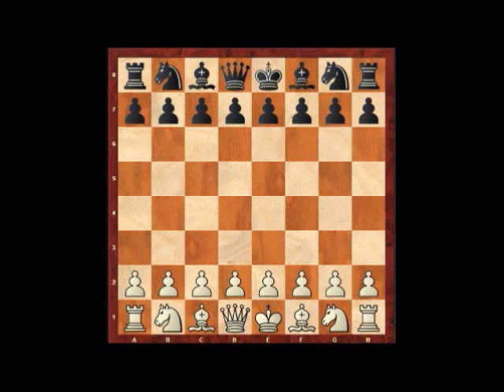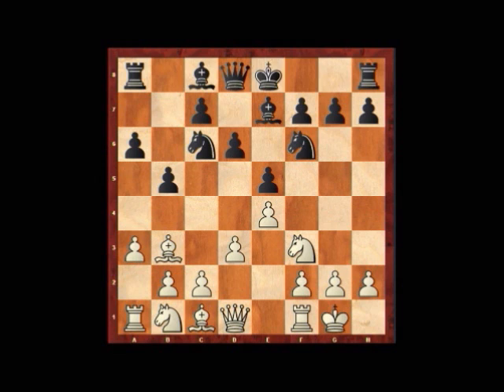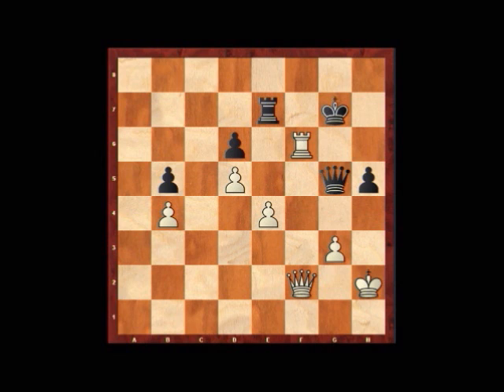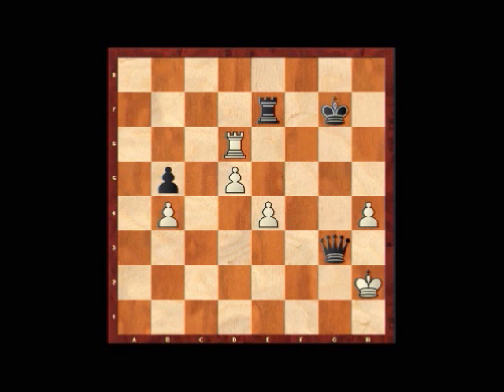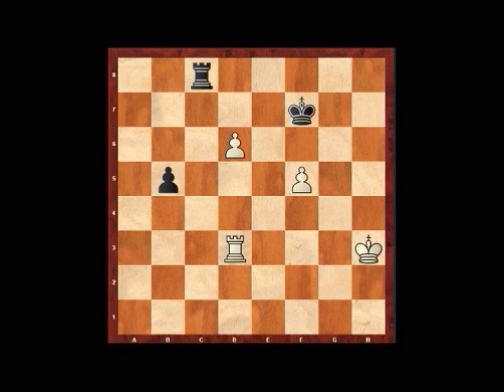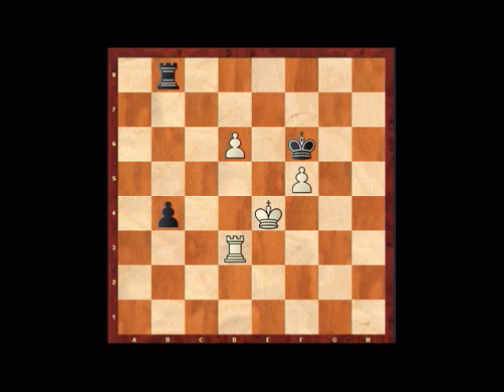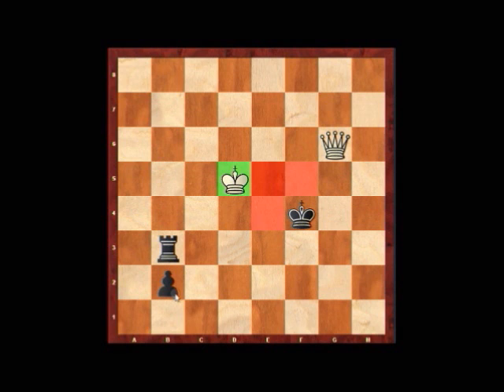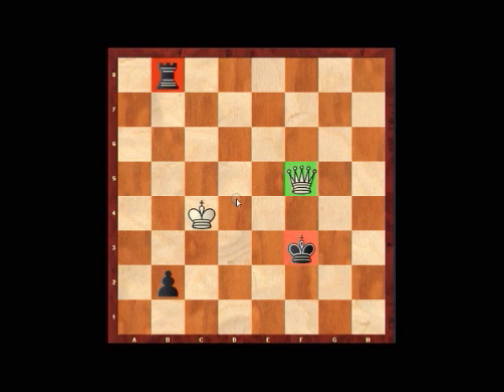How The Game Was Won: Wei vs Ding World Cup Baku 2015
Here is my commentary on the game between Wei and Ding, FIDE World Cup - Baku 2015 - Round 4.

[Event "FIDE World Cup 2015"]
[Site "Baku AZE"]
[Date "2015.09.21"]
[Round "4.2"]
[White "Wei, Yi"]
[Black "Ding, Liren"]
[Result "1-0"]
[ECO "C84"]

1. e4 e5 2. Nf3 Nc6 3. Bb5 a6 4. Ba4 Nf6 5. O-O Be7 6. d3 b5 7. Bb3 d6 8. a3
O-O 9. Nc3 h6 10. h3 Re8 11. Bd2 Bf8 12. a4 Rb8 13. axb5 axb5 14.  Re1 Be6 15. Nd5 Nd7 16. c3 Ne7 17. Ne3 Bxb3 18. Qxb3 Ng6 19. g3 Nc5 20. Qc2 Qd7 21. b4 Ne6 22. d4 exd4 23. cxd4 c5 24. d5 Nd4 25. Nxd4 cxd4 26. Nf5 Ne5 27. Kg2 Rbc8 28. Qb3 d3 29. Ra2 Ra8 30. Rea1 Rxa2 31. Rxa2 Qc8 32. Ne3 g6 33. Bc3 h5 34. Bxe5
Rxe5 35. Qxd3 Qe8 36. Re2 Bg7 37. Nc2 f5 38. f3 fxe4 39. fxe4 Re7 40. Nd4 Bxd4 41. Qxd4 Re5 42. Qd3 Kh7 43. Qc2 Qe7 44. h4 Kg7 45. Qd3 Kh7 46. Kh2 Kg7 47. Qd4 Kh7 48. Re3 g5 49. hxg5 Qxg5 50. Rf3 Re7 51. Rf4 Qg6 52. Rf6 Qg5 53. Qf2 Kg7 54. Rxd6 h4 55. Kh3 hxg3 56. Qf5 Qxf5+ 57. exf5 Re4 58. Rg6+ Kf7 59. Rxg3 Rxb4
60. Rd3 Rc4 61. d6 Rc8 62. Kg4 Kf6 63. Kf4 b4 64. Ke4 Rb8 65. Kd5 b3 66. d7 b2 67. Rb3 Rxb3 68. d8=Q+ Kxf5 69. Qd7+ Kg5 70. Qe7+ Kg4 71. Qe4+ Kg3 72. Qg6+ Kh4 73. Qb1 Kg5 74. Kc4 Rb8 75. Qg1+ Kf5 76. Qc5+ Kg4 77. Qd4+ Kf3 78. Qf6+ Ke4 79. Qe6+ Kf3 80. Qf5+ 1-0